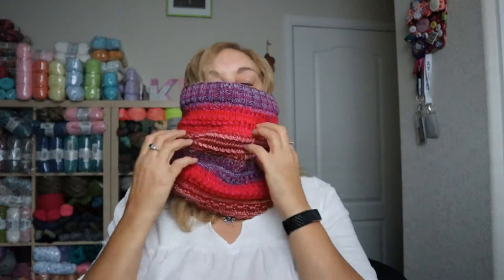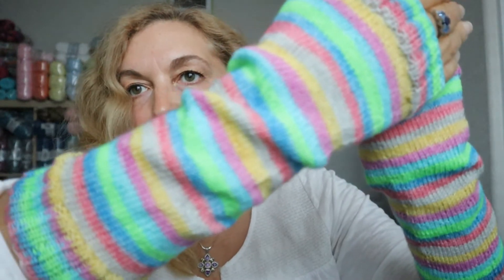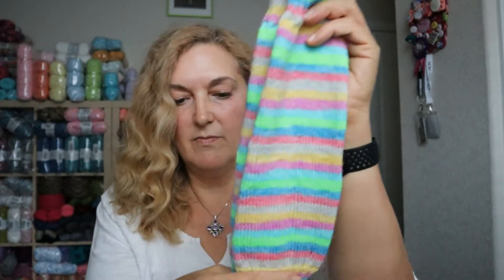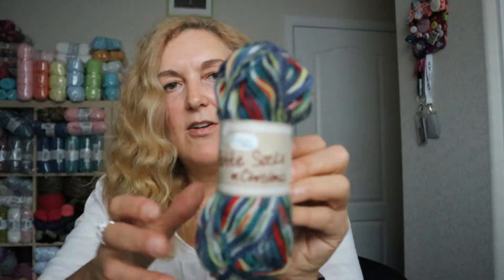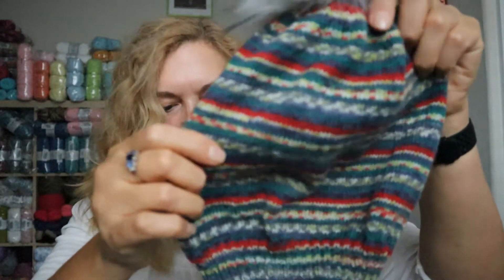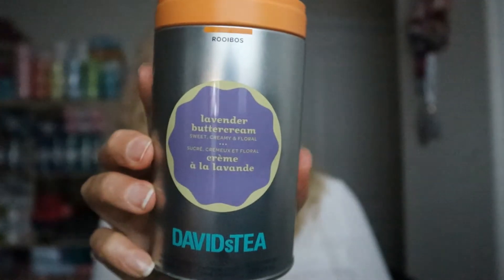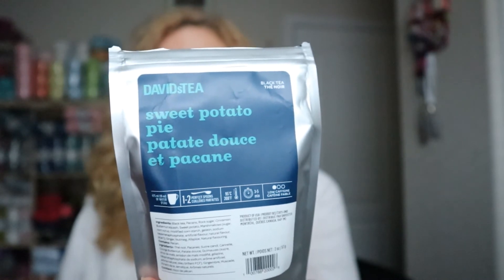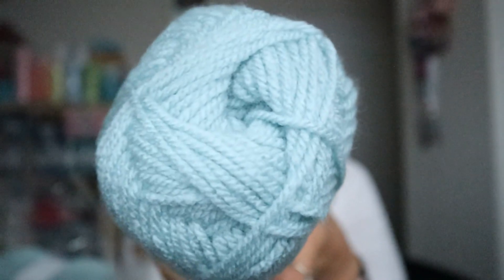November Makes with an Ice Yarn Unboxing - Whirledpeas00 Episode 54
Hello, everyone! In this video, I'm sharing with you an Ice Yarns review, knitting and crochet projects, makes, and tutorials for beginners. I also have an Ice Yarns unboxing on today's video.
 Lots of Crochet and Knitting project ideas are shown this November, holiday makes, episode..including a Ice Yarn Haul/Unboxing.
I like to show lots of beginners knitting project ideas as well as lots of beginner crochet project ideas. I have both, knitting project tutorials and crochet project tutorials on my channel. Get motivated to learn how to crochet and how to knit from this knitting and crochet podcast. Jump in and have fun with crochet project ideas that are free and I do lots of scrapy crochet projects as well.
I hope you guys enjoy this video. If you are new to our channel, I am happy you clicked on my video!

Snuggle Down Cowl by Jooles Hill – Sew Sweet Violet

Kirby Wirby Yarns

emarie crochet on Insta and Etsy

Wee Braw Bag